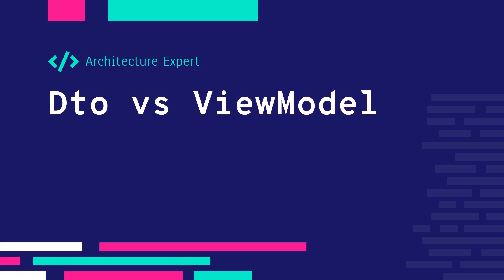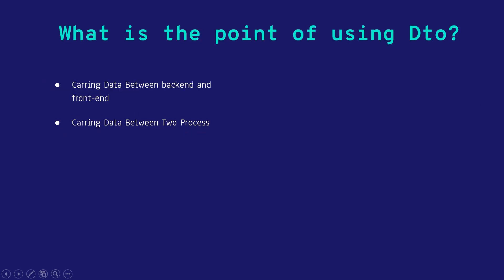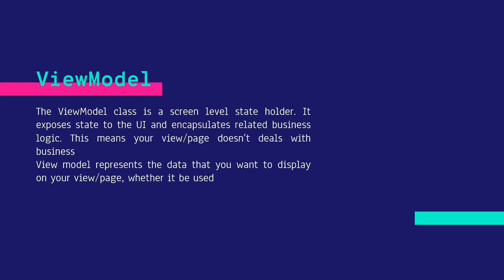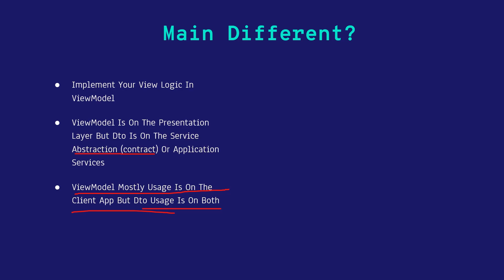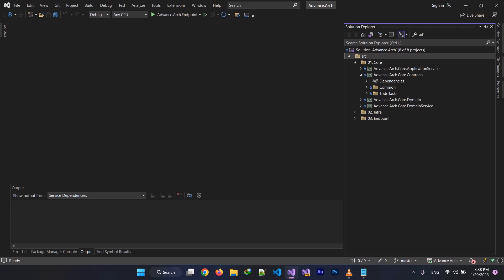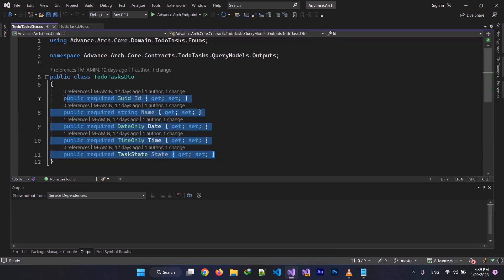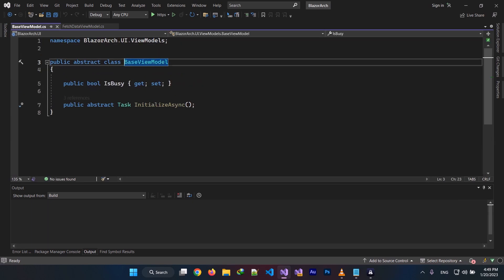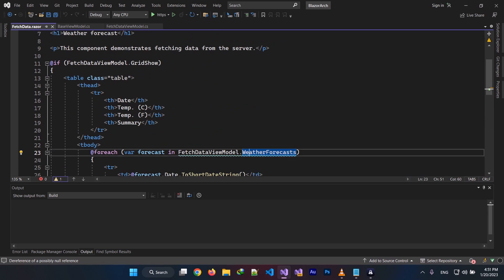Dto vs ViewModel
Many of you have used viewmodel and dto before, but do you know what's differences between these two?
In this video i'll show you best practices for dto and viewmodel and i'll tell you what's the differences.

0:00 - Intro
0:32 - What's Dto
1:22 - What's ViewModel
1:44 - What's Differentness
2:20 - Dto In Real World !
3:50 - ViewModel In Code